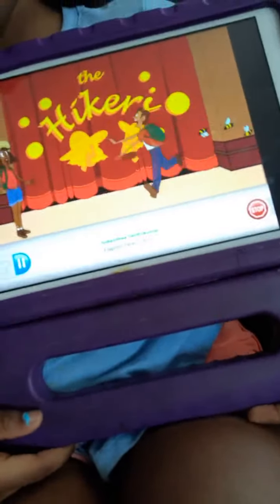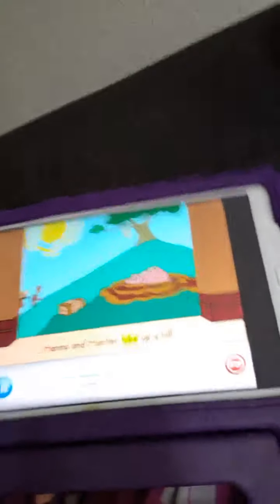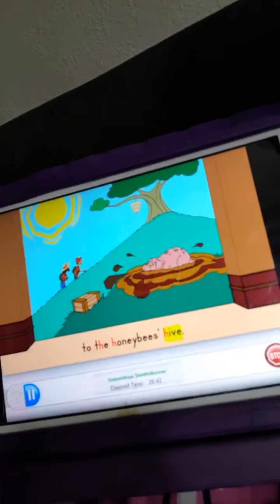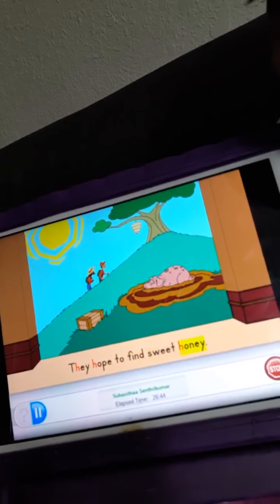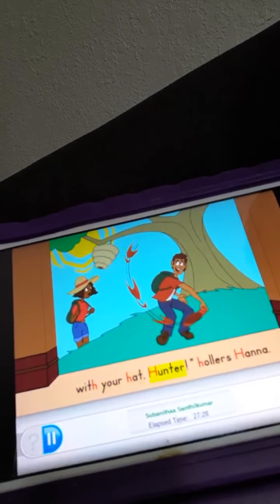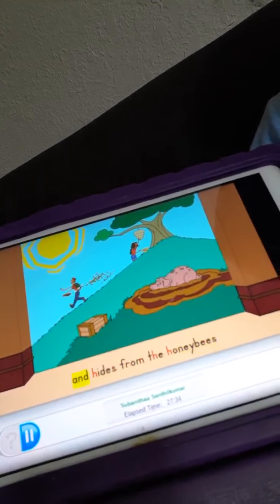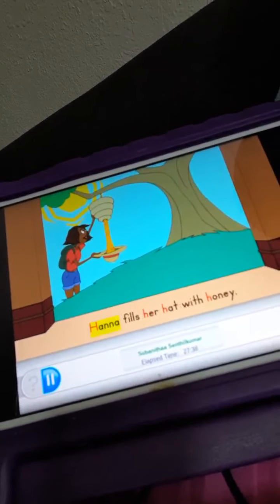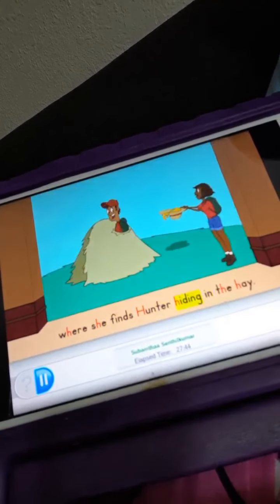Word vocabulary " H "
She show about some new vocabulary words which start with the letter " H "